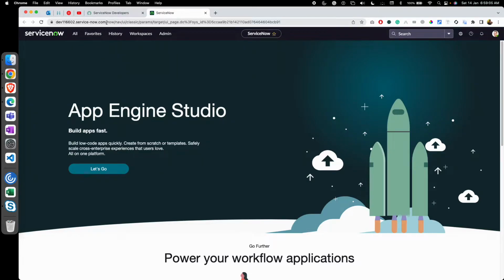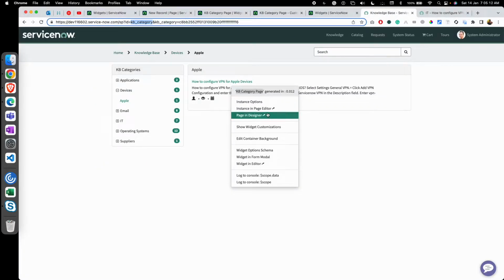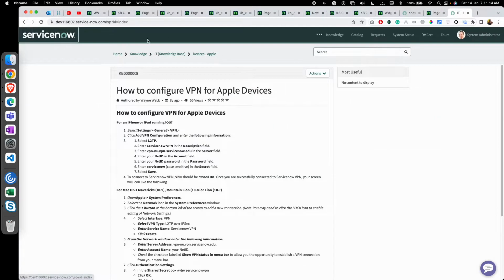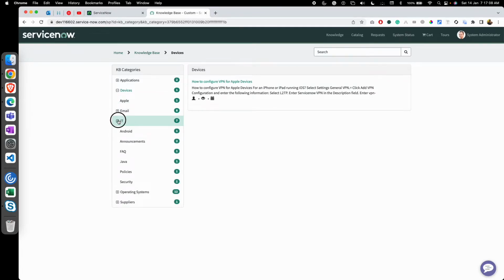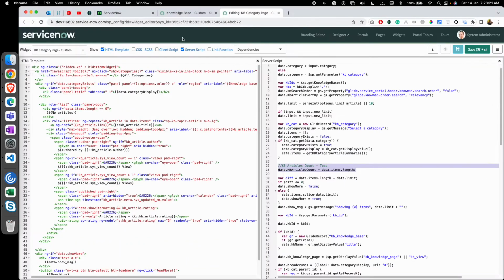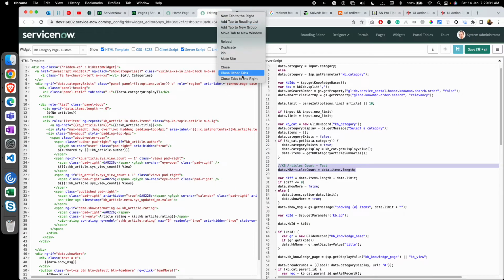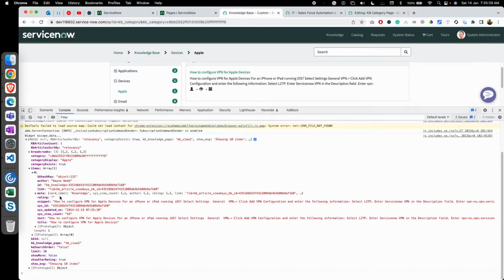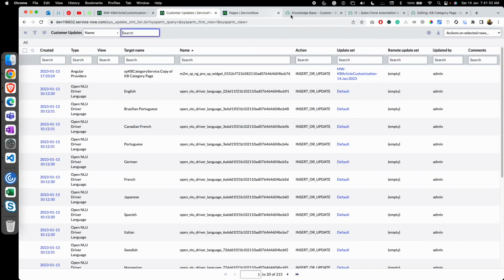Servicenow Knowledge Category Page - Use Case - Service Portal Tutorial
Requirement:
Showing the knowledge article directly on the kb_category page if only one article is present in the category.

-There is no OOB solution available to fulfill this, this video tutorial will help you understand how it can be customized based on the requirement.